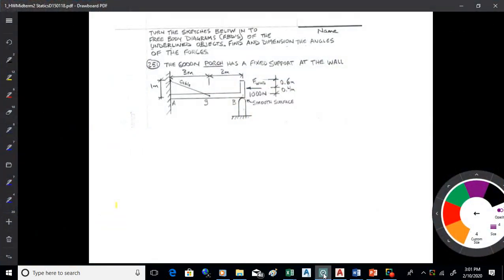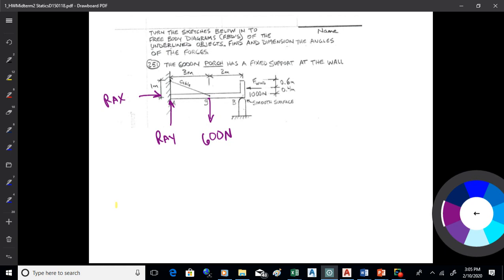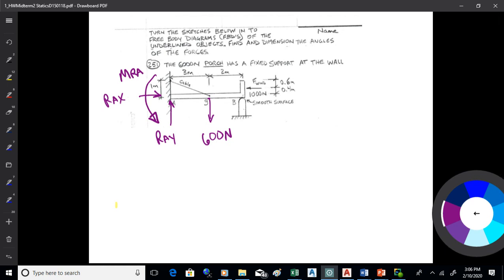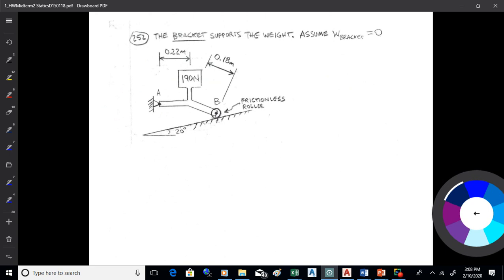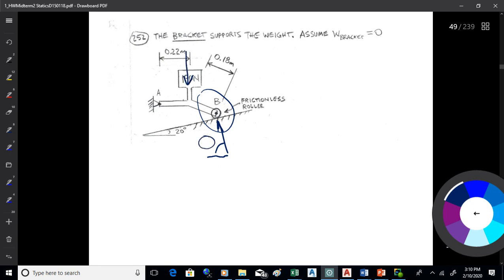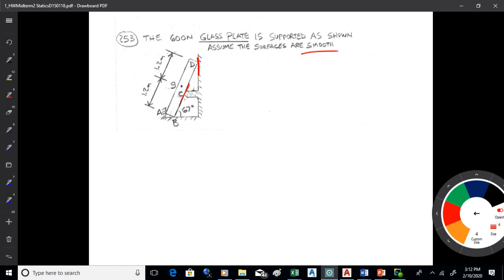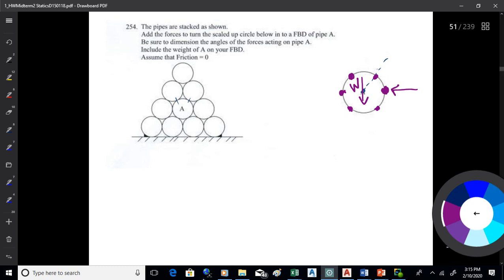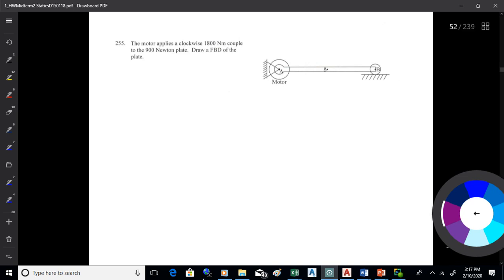Statics 200210 Recitation